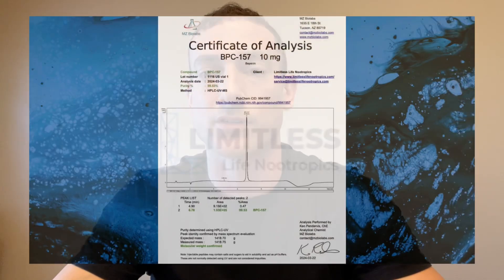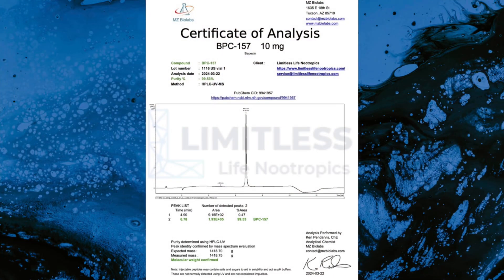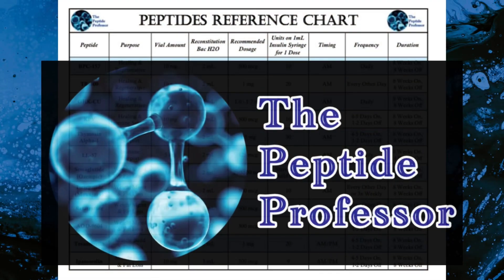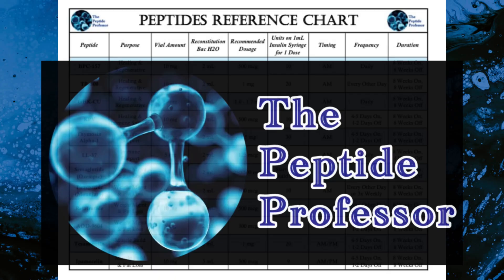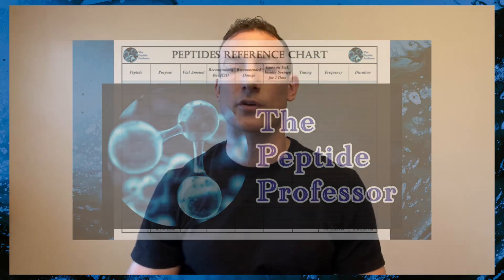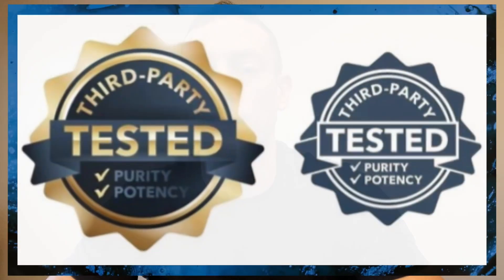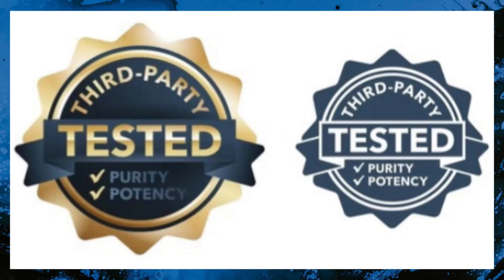Peptide Sourcing | How to Choose a Quality Peptide Supplier in the USA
Learn how to source your peptides and where to find a high-quality peptide supplier. We will discuss: what to look for when selecting a company to acquire peptides from, why you should obtain peptides from a USA-based manufacturer, what a CoA is and why it is important, as well as other important factors to consider when sourcing peptides.